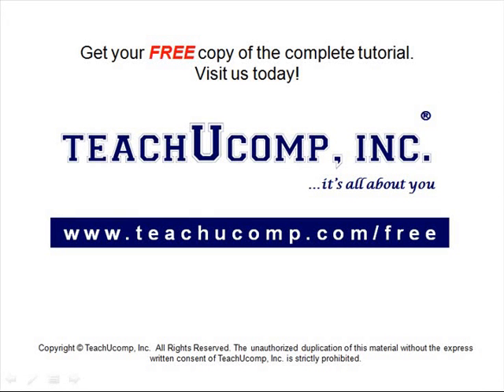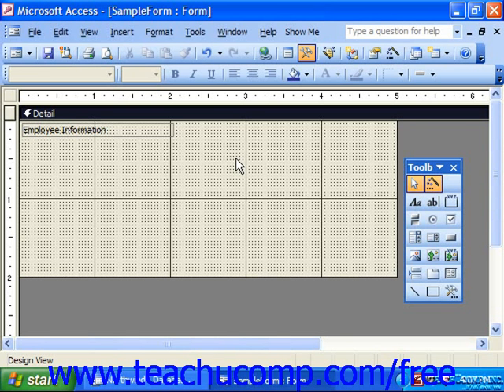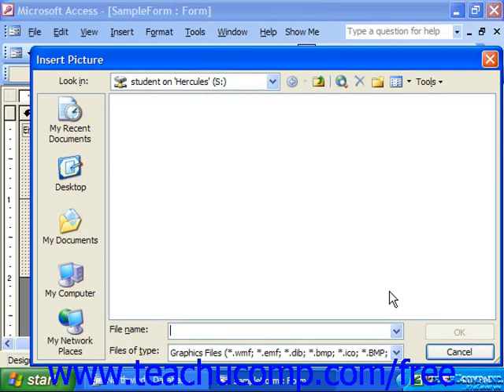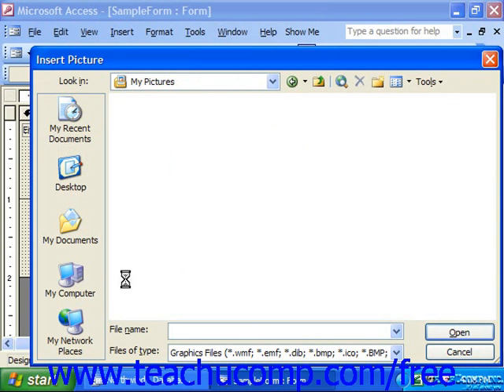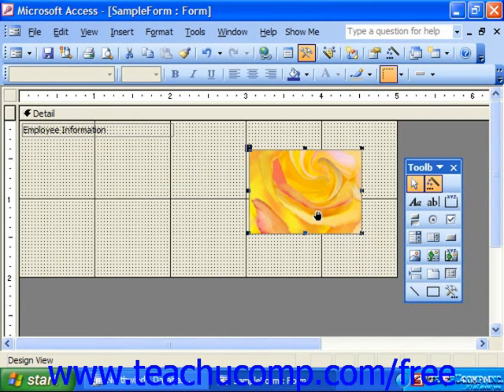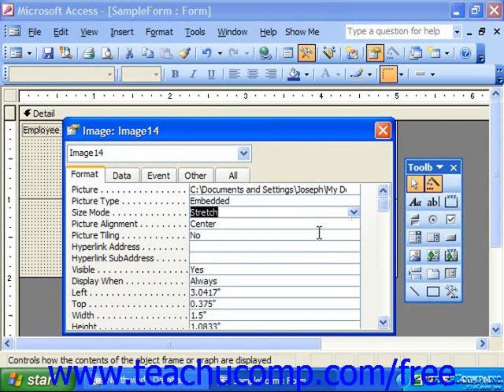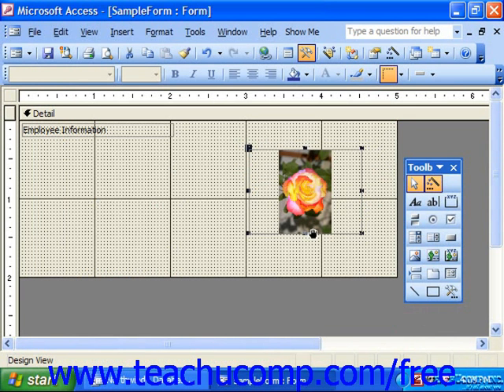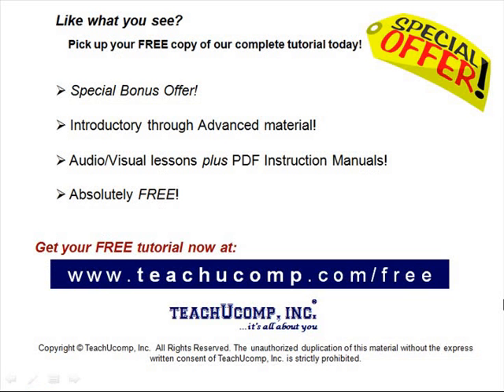Access 2003 Tutorial Adding Image Controls Microsoft Training Lesson 12.3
Learn about adding logos and image controls in Microsoft Access - the most comprehensive Access tutorial available. Visit us today!